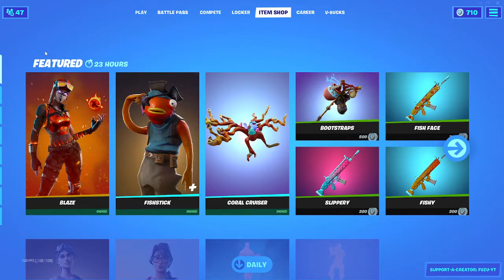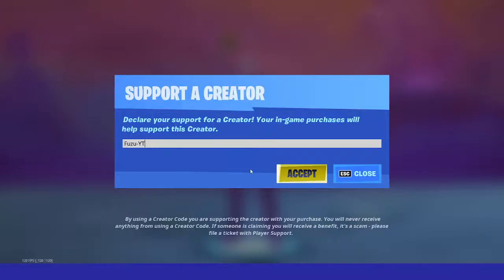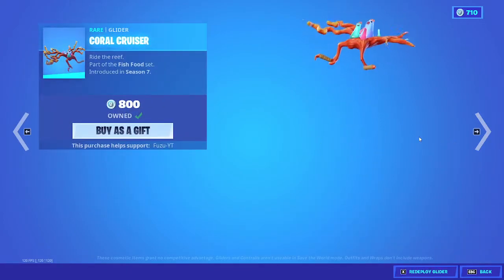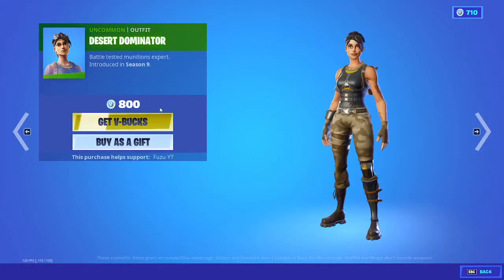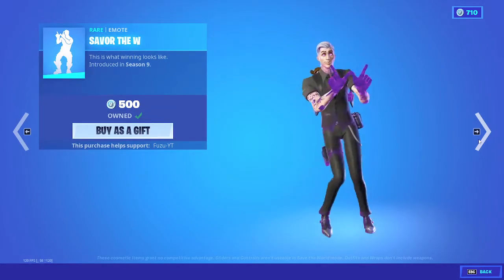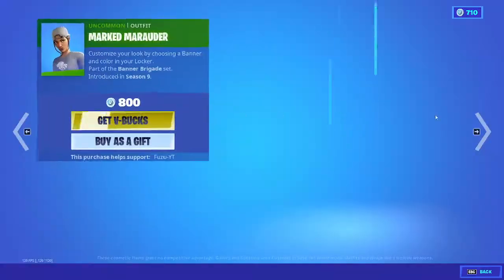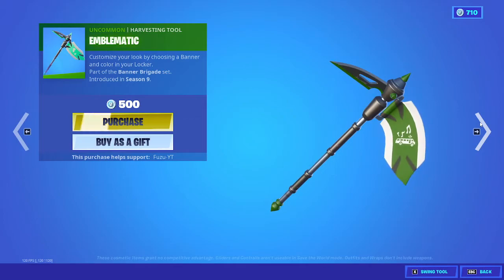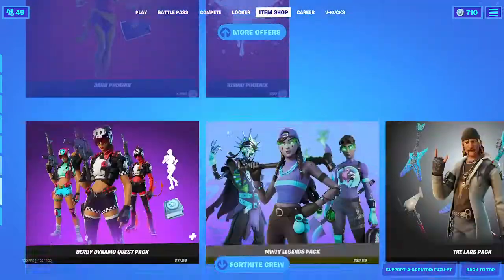Fortnite Item Shop For Today, November 14, 2021! Fortnite Item Shop November 14, 2021!